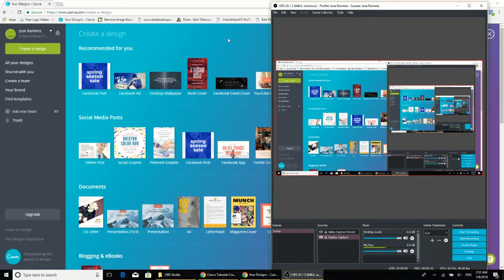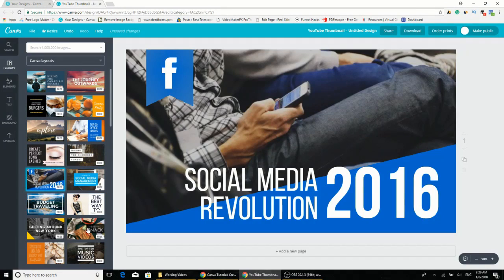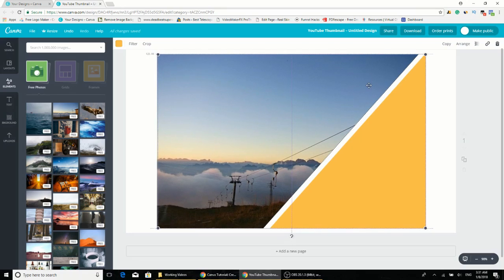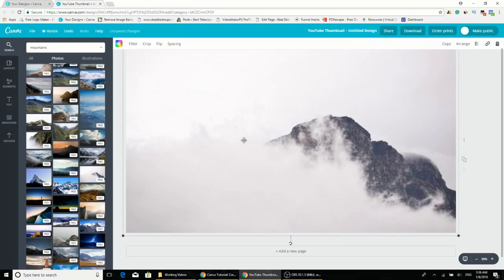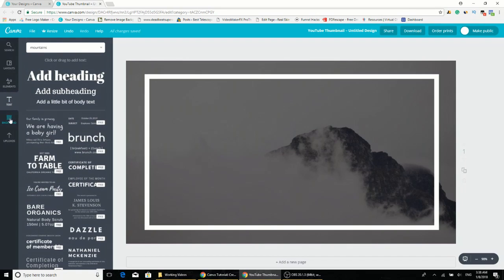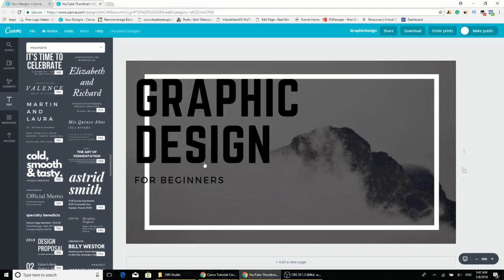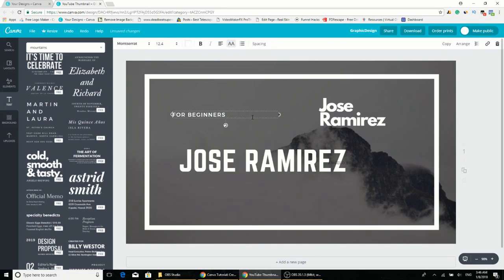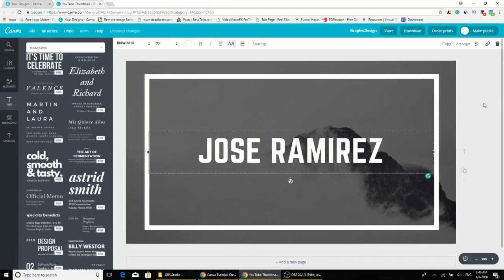How To Create Professional Quality Graphics In Canva Easy & Free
Canva is a free design tool that can create any graphic you could think of, whether its ad displays for marketing or something like your Facebook cover or youtube thumbnail canva is the place to create.

In this video, you watch over my shoulder as I go over all of the tools and features of cnva.com and create a youtube slide ill be using for my channel.

You'll learn how to create and resize text and elements, edit element colors, add background images, changing fonts line and letter spacing, duplicate items and finally how to download your project

This video only displayed how to get started with Canva, but there is so much more you can create using the tool. I recommend you check it out your self and start creating you'll love how easy and simple it is.